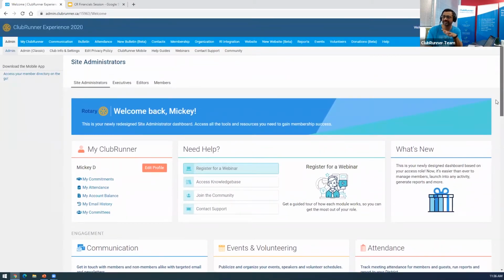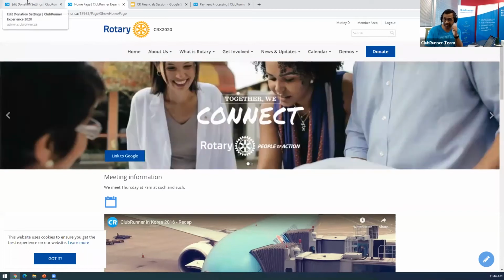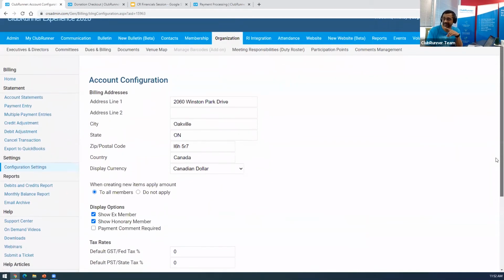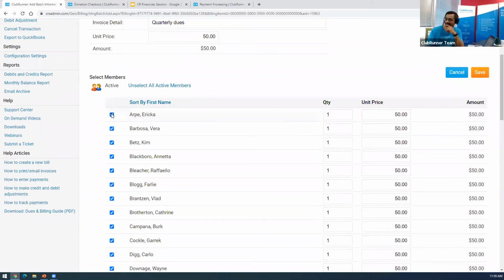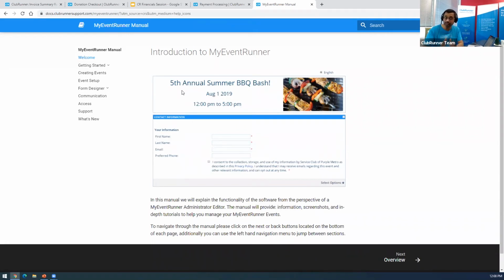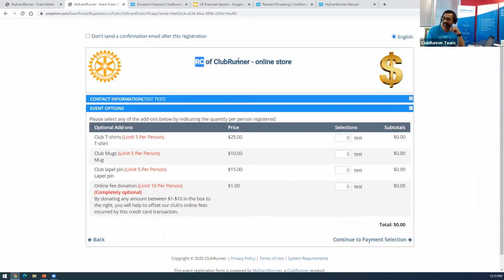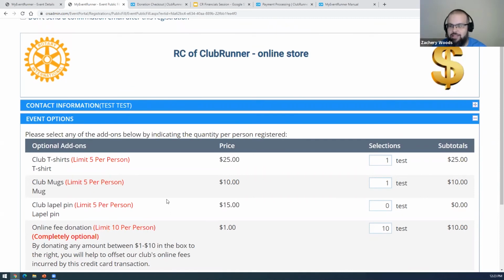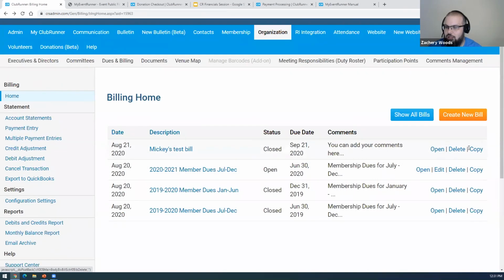CRX2020 Day 2: Session 3 - Going online with Financials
Going online with Financials - Mickey
Chat Support: Zach